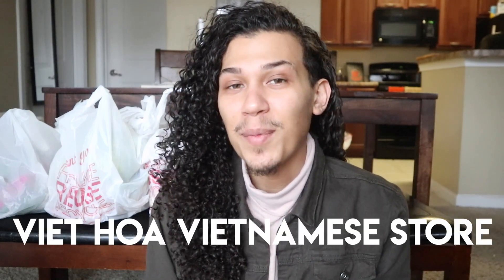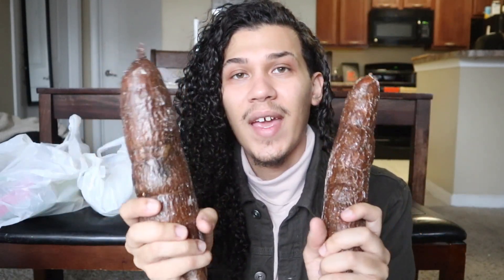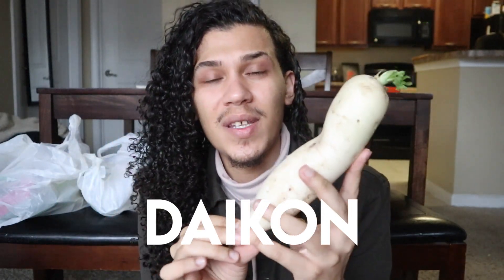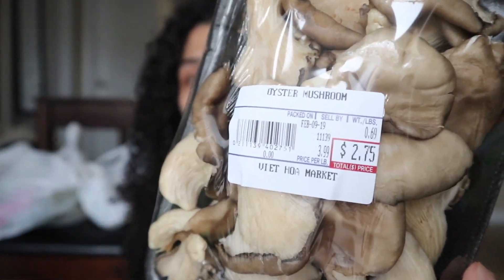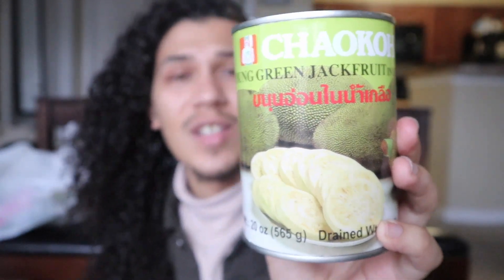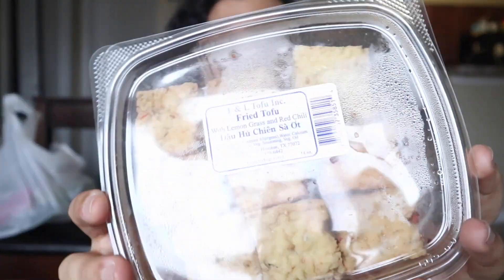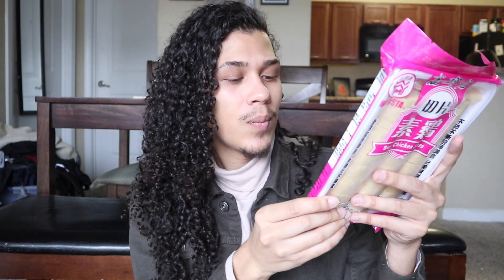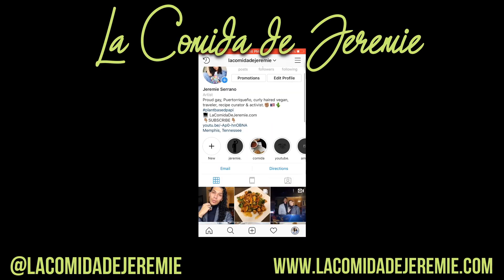Vietnamese Vegan Grocery Haul ft. Viet Hoa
What kind of grocery store would you like to see me shop at next?

CODE:  QXBRQBW